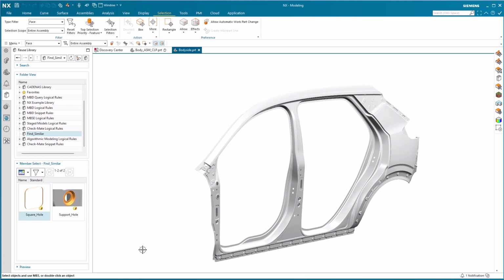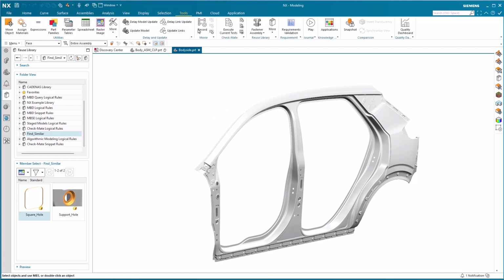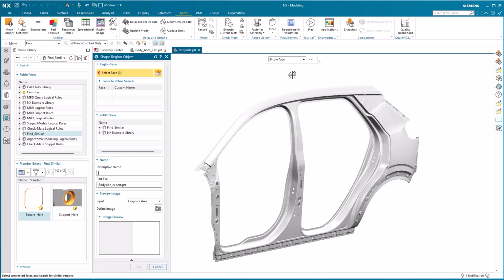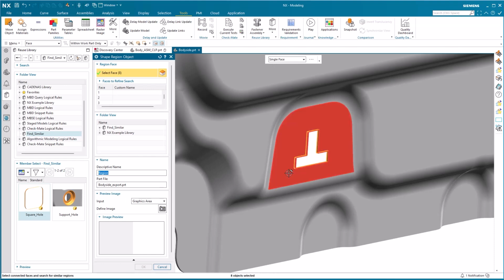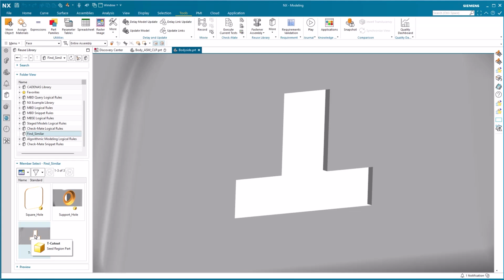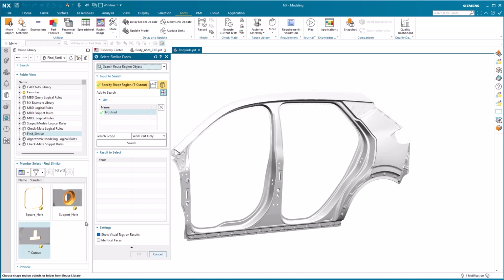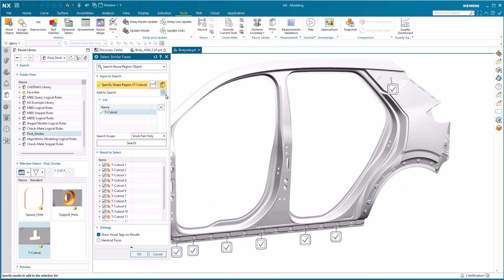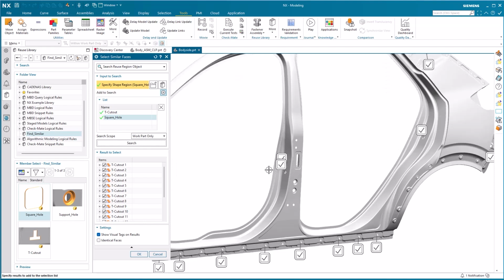NX | Tips and Tricks | Select Similar Faces | Part three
Our latest NX™ software Tips and Tricks video covers Select Similar Faces; a machine enabled tool to find, select and operate on similar geometrical regions.
This is part three of a mini-series.

You'll learn about 👇

Defining your own shape region objects ✏️
Naming faces in the predefined shape region library 📚

00:00 - Intro
00:25 – How to define your shape region objects
01:26 – Naming your faces
03:37 - Recap